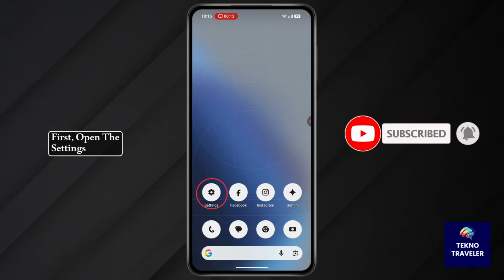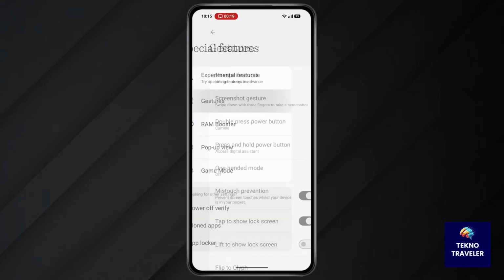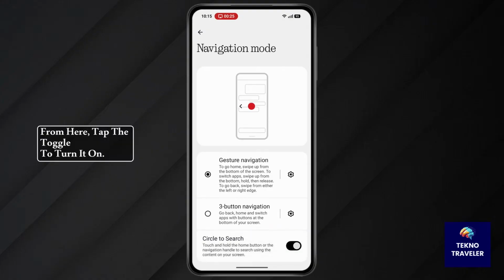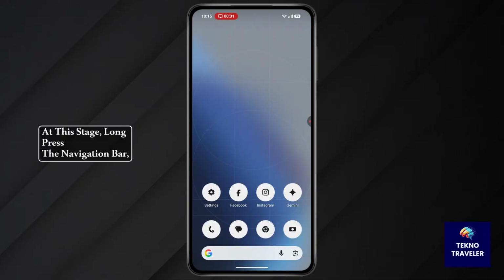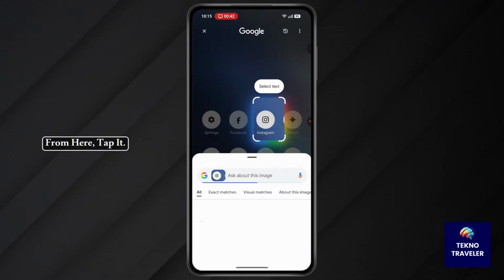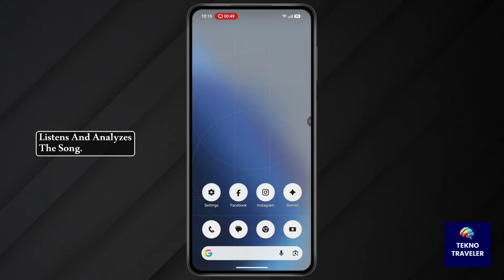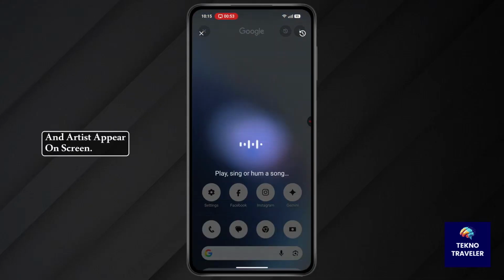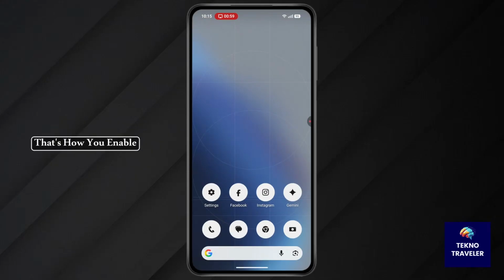How To Enable Music Recognition With Circle To Search ?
Welcome to our step-by-step guide on “How To Enable Music Recognition With Circle To Search”! If you want to identify songs playing around you using Google's Circle to Search feature, this video is for you. We'll show you how to enable Music Recognition with Circle to Search, identify songs instantly, and use the feature on compatible Android phones.

Whether you're listening to music from a video, a nearby speaker, or another app, these tips will help you recognize songs quickly without switching between multiple apps.

In this video, we will show:

* How to identify songs using Circle to Search
* How to use Circle to Search on Android
* How to recognize music playing nearby
* How to troubleshoot Music Recognition if it's not working

What you'll learn:

* How to activate Circle to Search on your phone
* How to use the Music Search feature step by step
* How to identify songs without opening another app
* How to fix Circle to Search Music Recognition issues
* How to use Google's built-in song recognition feature